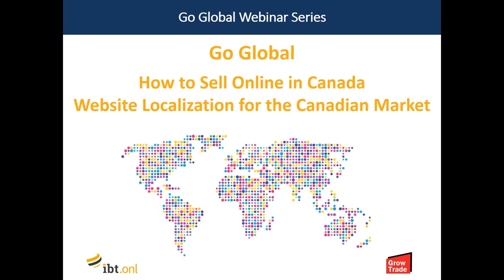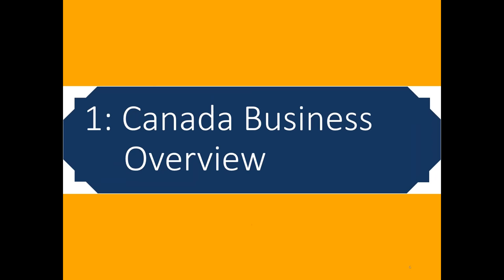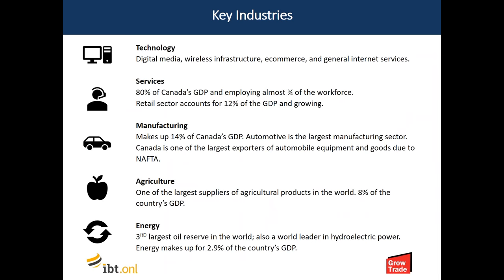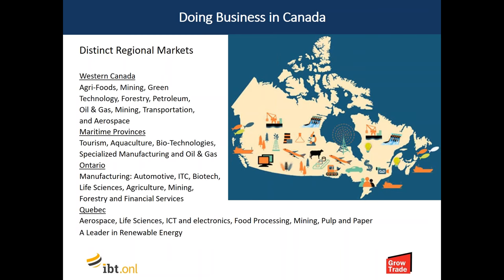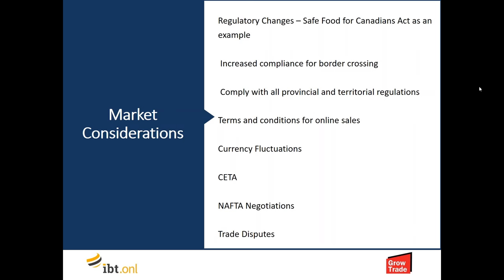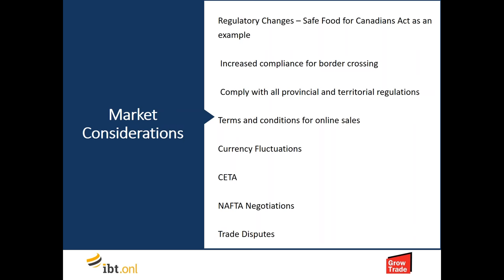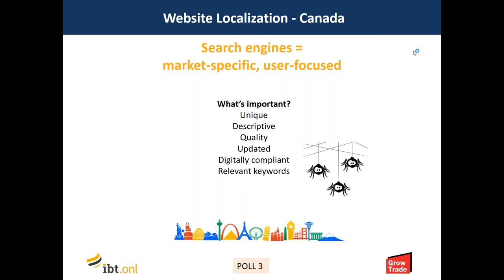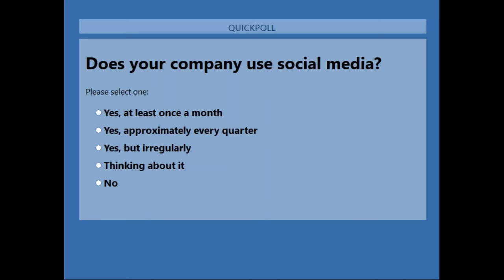Go Global Webinar: How To Sell Online in Canada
How to Sell Online in Canada.

Same language- different business culture, especially online. Use your website to boost your sales, grow your brand and drive your revenue in Canada.

INSIGHTS AND OPPORTUNITIES:
- Doing business in Canada
- How does a localized website help sales in Canada
- Ecommerce and Mcommerce across Canada
- Distributor searches using websites
- Focus on Québec
- Online challenges and opportunities
- Payments and fulfilment
- Best practices for exporters
- Reporting and analysing and more…

MEET THE EXPERTS:

Nancy Ward, Director, Grow Trade Consulting

Nancy Ward formed Grow Trade Consulting in 2004 after a successful career with the Canadian Trade Office of the Conference of Great Lakes & St. Lawrence Governors and Premiers (formerly the Council of Great Lakes Governors). Since 1998 she has assisted thousands of U.S. and overseas SMEs to find Canadian partners and opportunities in a wide range of industry sectors. She has also coordinated multiple trade missions in diverse industry sectors, across Canada.

Susanna heads up global operations focusing on helping companies use the internet and the IBT Online Global range of services to develop their businesses internationally. Susanna brings her expertise in international business development and marketing to the IBT Online team and has worked with a wide spectrum of companies to reach, develop and succeed in export markets. Susanna has spent her career developing international businesses for companies.

Website Localization for the Canadian Market

provides website localisation and international online marketing services to help companies grow their sales, brands and businesses online globally. Our Go Global Webinar Series is for all C-suite, directors and senior management responsible for growing exports and business internationally, across all sectors, goods and services, B2B (business to business) and B2C (business to consumer).